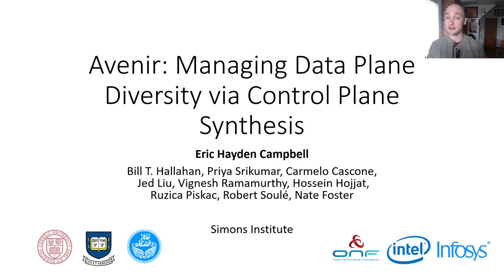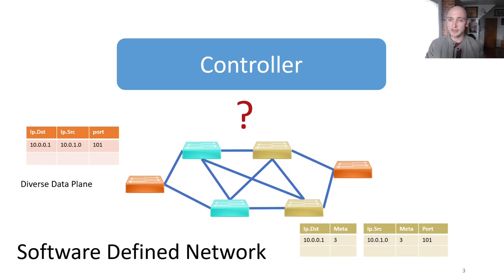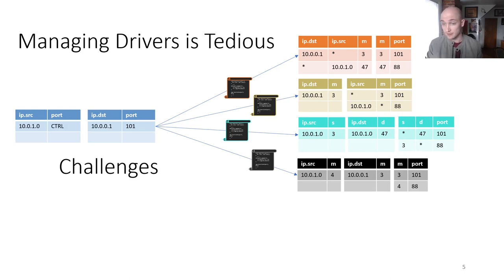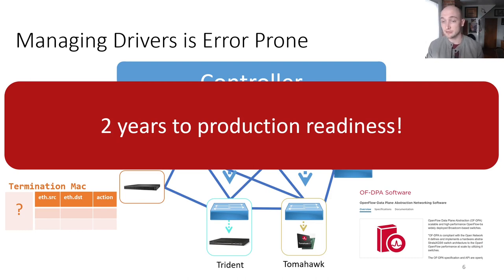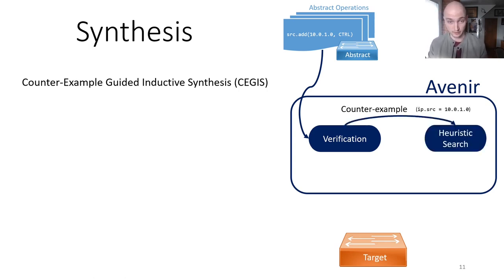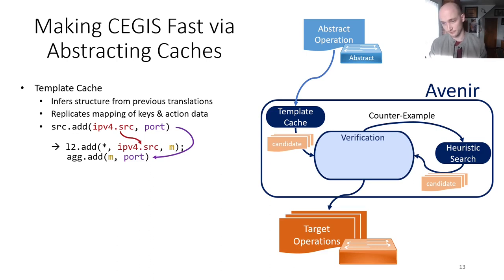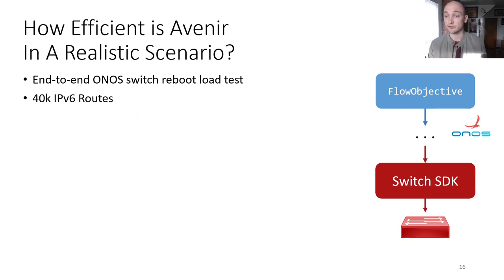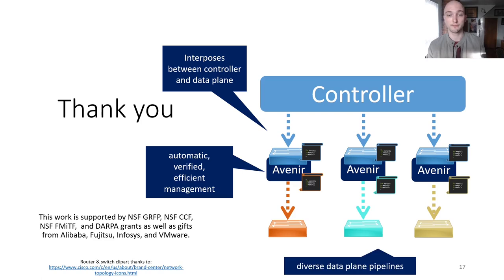Avenir: Managing Data Plane Diversity via Control Plane Synthesis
Eric Hayden Campbell (Cornell)
Synthesis of Models and Systems